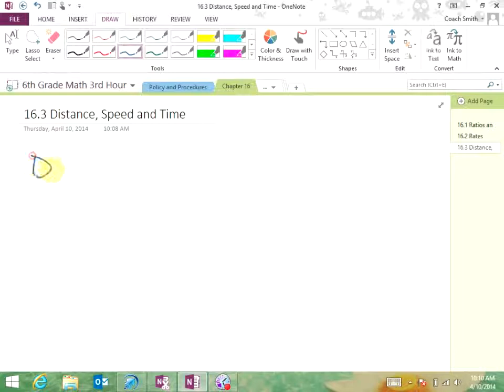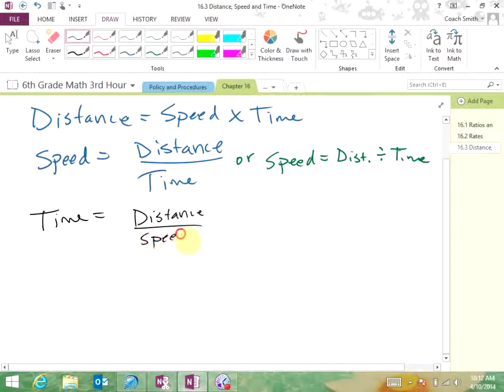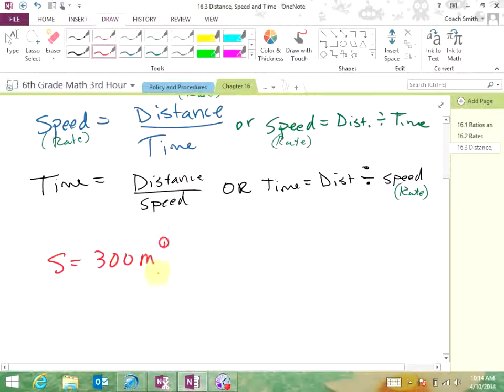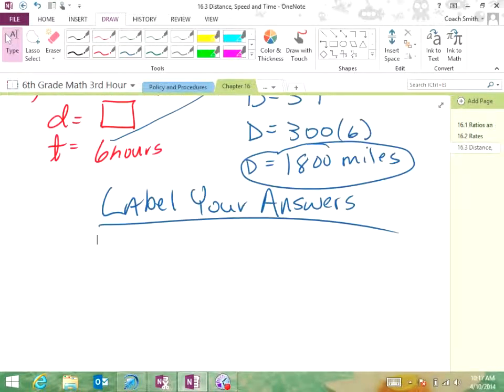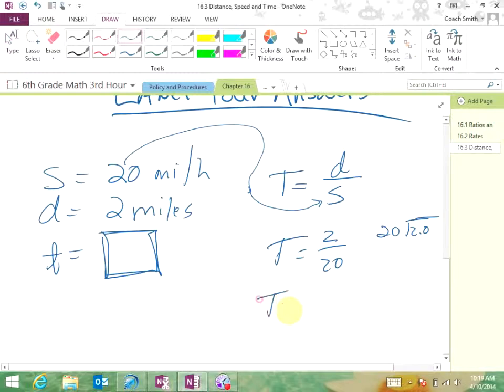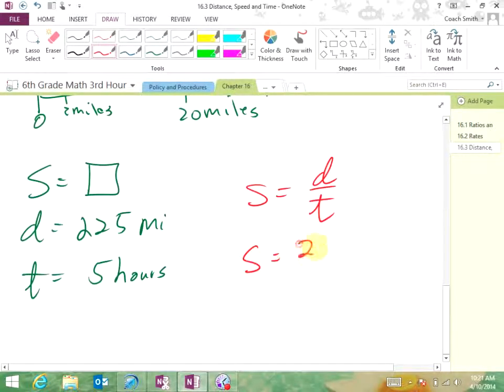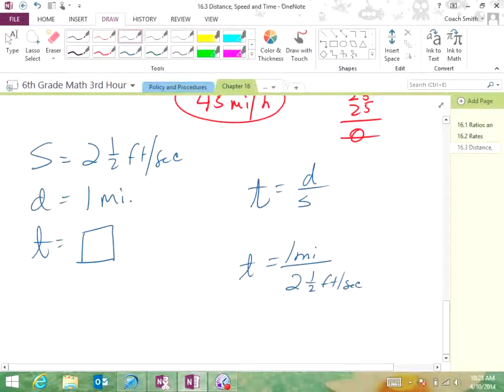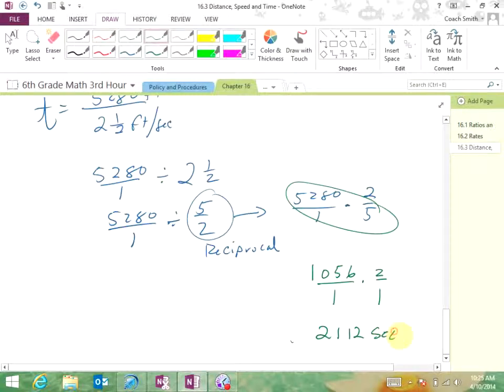16.3 Distance, Speed, Time - 3rd and 6th Hour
CCA Math - 3rd and 6th Hour